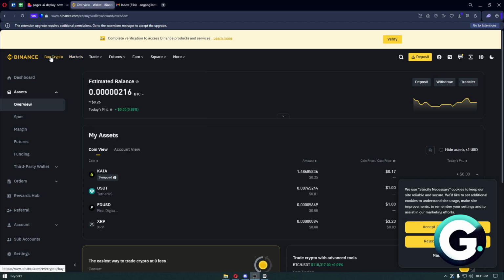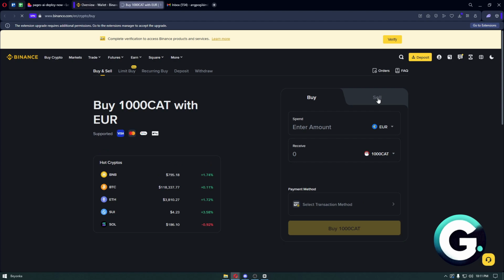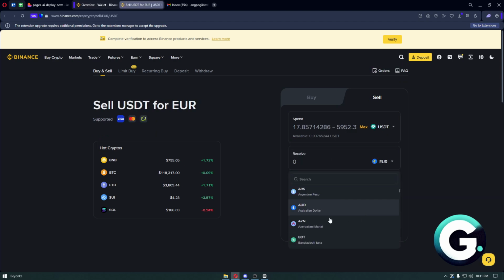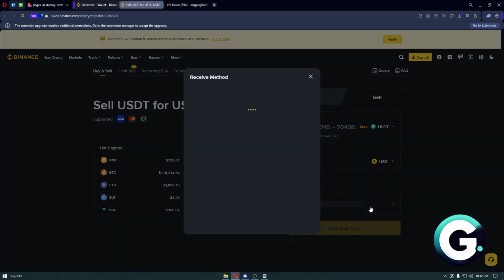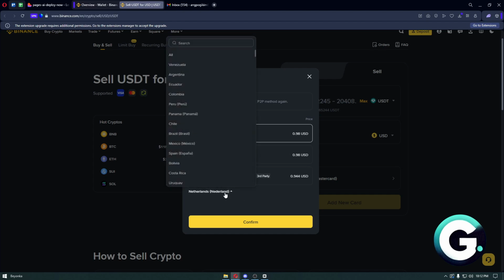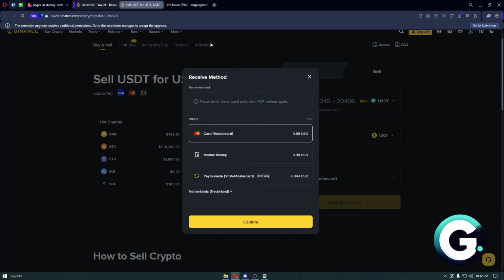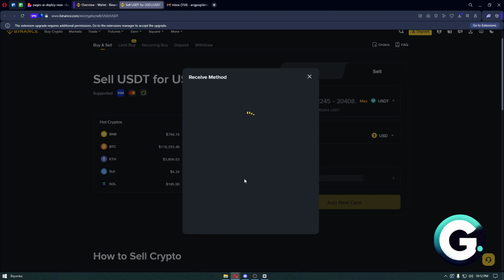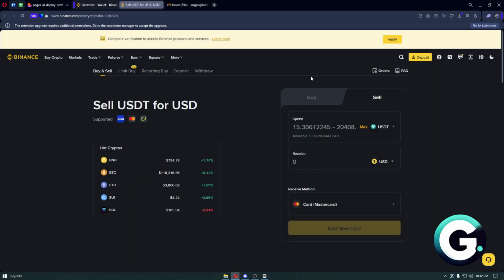How To Withdraw From Binance To Revolut (Step-By-Step 2026)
Hello in this video I will show: How To Withdraw From Binance To Revolut (Step-By-Step 2026)